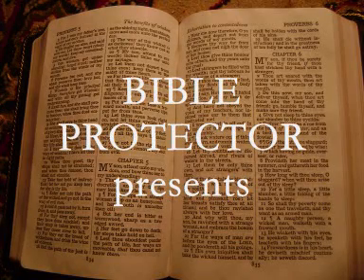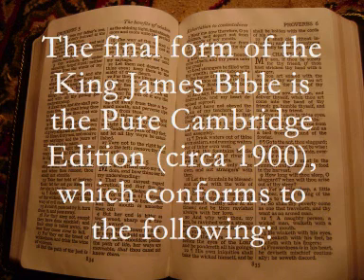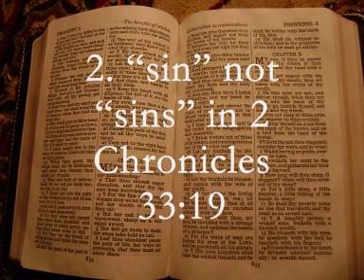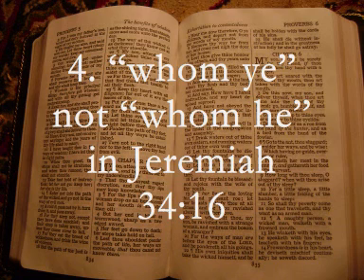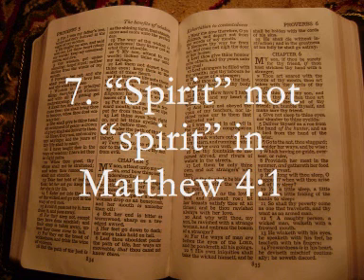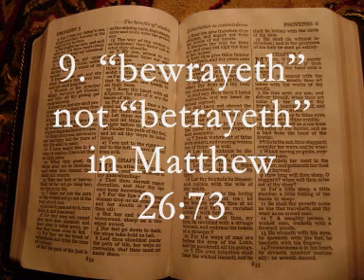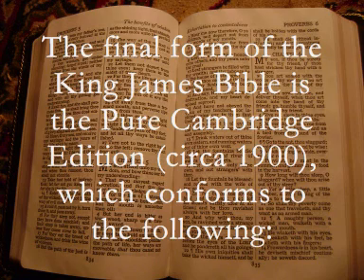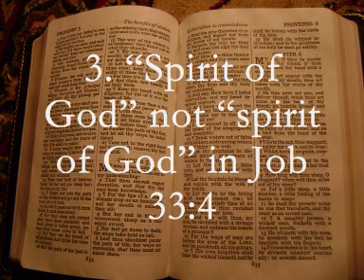How to know the Pure Cambridge Edition of the KJB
HOW TO KNOW THE PURE CAMBRIDGE EDITION OF THE KING JAMES BIBLE

It is important to have the correct, perfect and final text of the King James Bible, since there are correctors (e.g. publishers) who have changed some aspects of King James Bible texts. The final form of the King James Bible is the Pure Cambridge Edition (circa 1900), which conforms to the following:

1. "or Sheba" not "and Sheba" in Joshua 19:2
2. "sin" not "sins" in 2 Chronicles 33:19
3. "Spirit of God" not "spirit of God" in Job 33:4
4. "whom ye" not "whom he" in Jeremiah 34:16
5. "Spirit of God" not "spirit of God" in Ezekiel 11:24
6. "flieth" not "fleeth" in Nahum 3:16
7. "Spirit" not "spirit" in Matthew 4:1
8. "further" not "farther" in Matthew 26:39
9. "bewrayeth" not "betrayeth" in Matthew 26:73
10. "Spirit" not "spirit" in Mark 1:12
11. "spirit" not "Spirit" in Acts 11:28
12. "spirit" not "Spirit" in 1 John 5:8